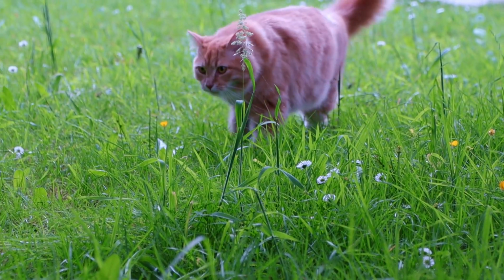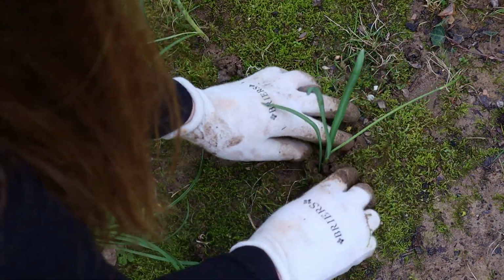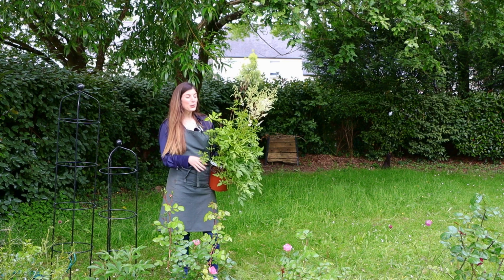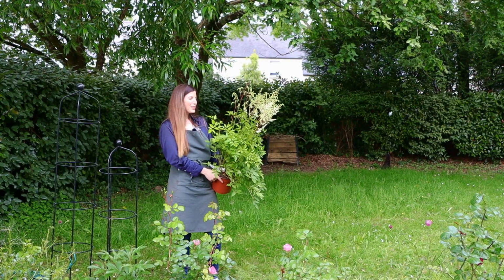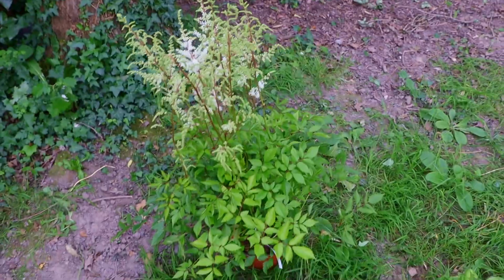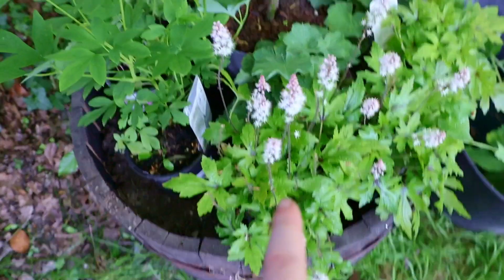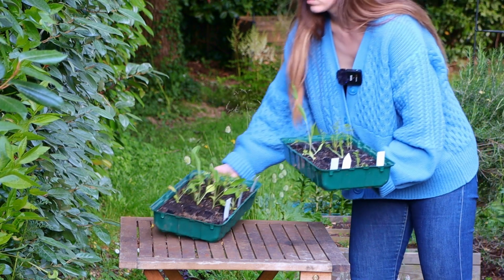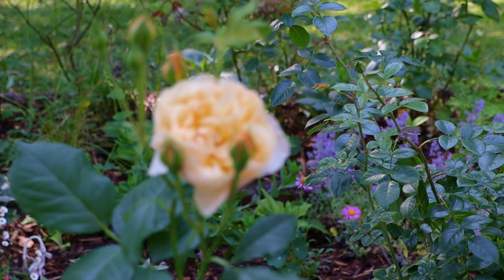Plants & flowers for SHADE gardens 🌿🌳 Creating a Woodland Garden part 1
This is such a busy time to get the garden ready for summer. We still have a lot to do as we make this garden our own, prepare new planting areas and add gorgeous plants to our space. So this week, we're tackling a woodland garden before the hot weather sets in. Happy new week !
xx Johanna

USDA zone 8/9 (although our summers don't get as warm)
France